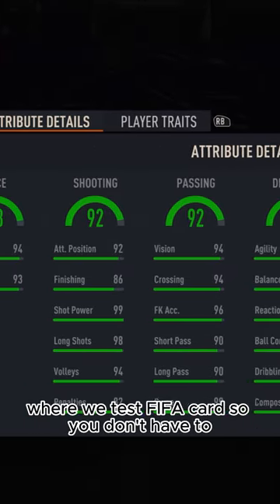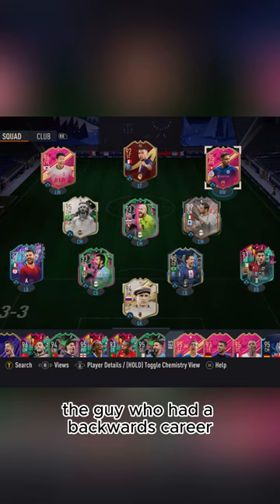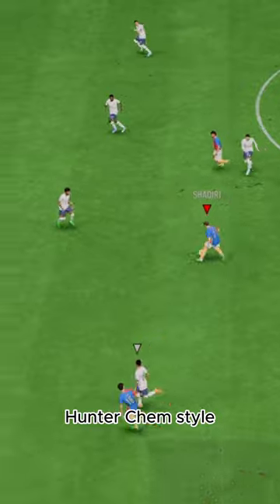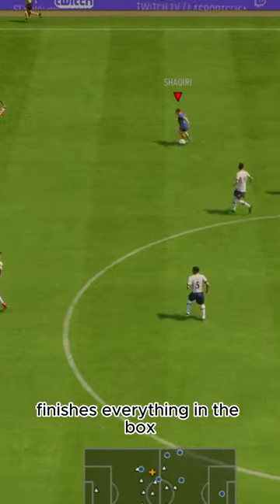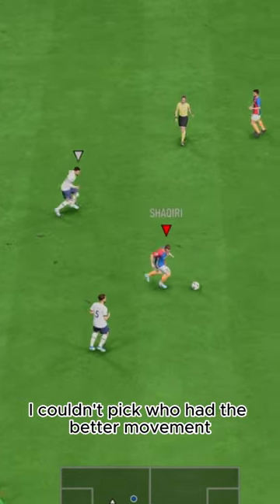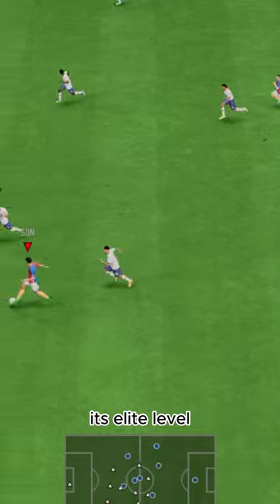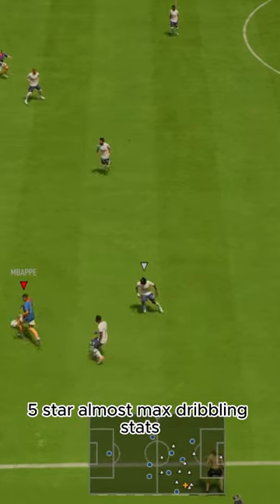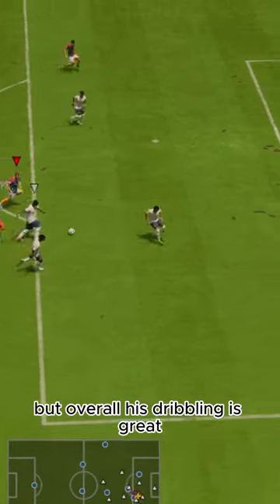Baller or BUST?! Futties Shaqiri Player Review!